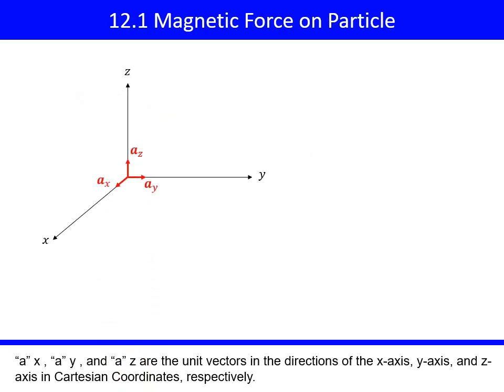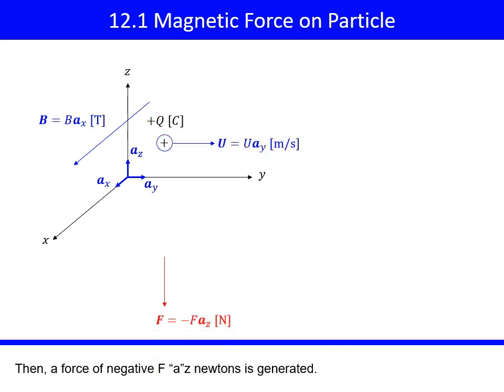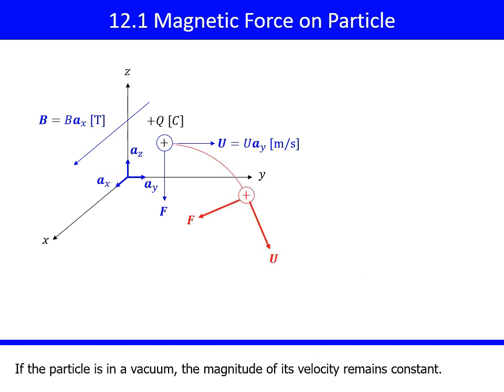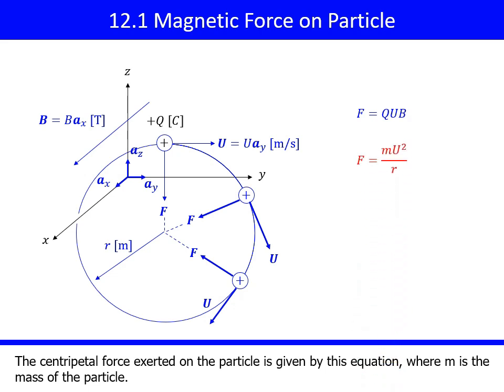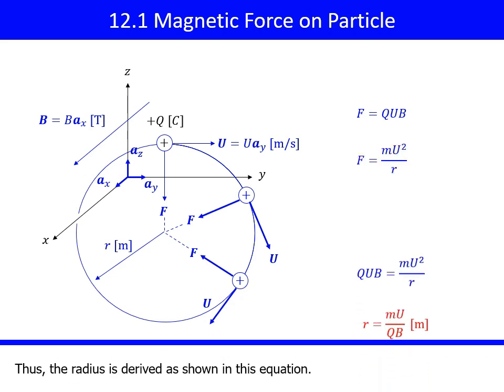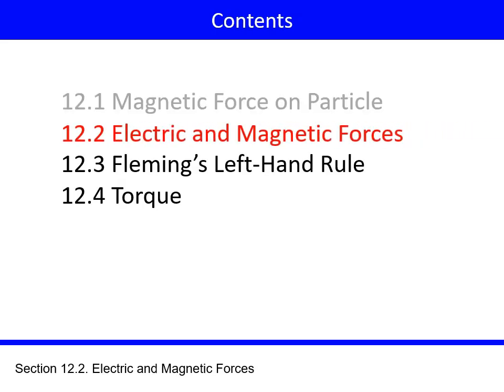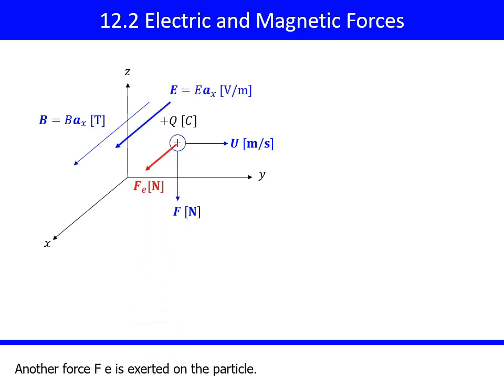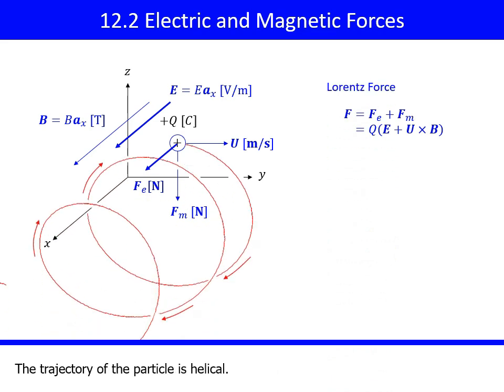NUOCW：Electromagnetics (EM12_1-2) Magnetic Force on Particle, Electric and Magnetic Forces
Lesson 12:  Forces, Torque/EM12_1-2: Magnetic Force on Particle, Electric and Magnetic Forces